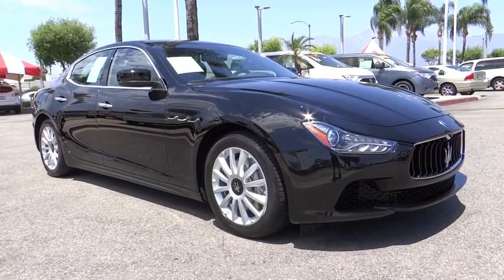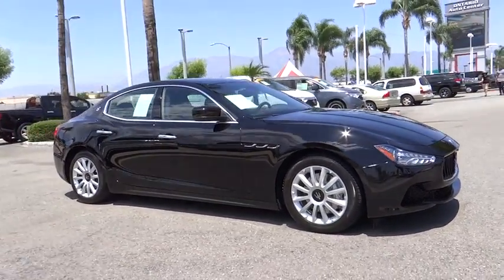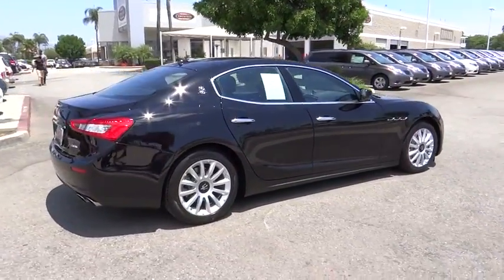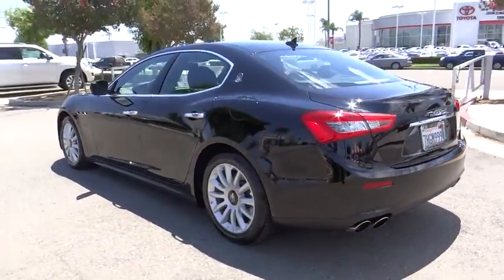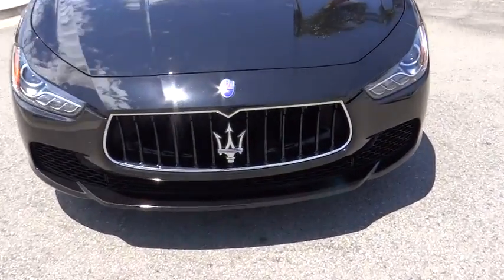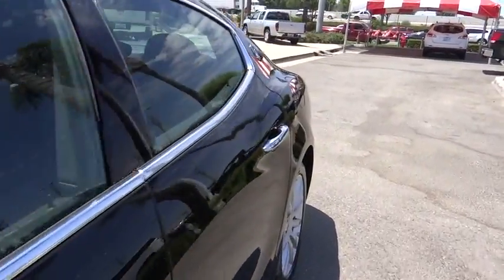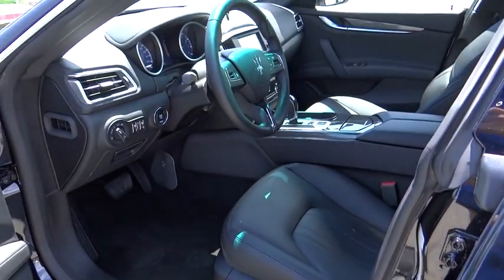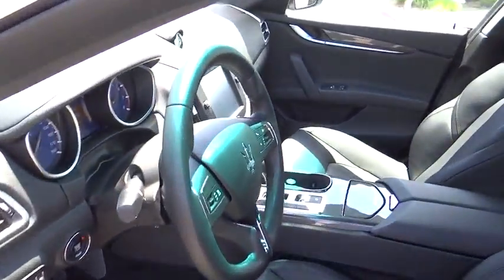2014 Maserati Ghibli used, Ontario, Corona, Riverside, Chino, Upland, Fontana, CA 2072222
2014 Maserati Ghibli

Crown Toyota
1201 Kettering Drive

2014 Maserati Ghibli.  13500 miles and showroom clean condition.  Experience the amazing technology of this Italian thoroughbred.  You only live once!   At John Elway's Crown Toyota we focus on what's really important - your experience. Our One Price, Simple, No Games philosophy takes the hassle and frustration out of buying a vehicle. We monitor the market for what each vehicle is actually selling for after all the hours of back and forth negotiation. Then we post one price - our BEST price -on every vehicle upfront, saving you time and frustration. John Elway wants to be ''YOUR'' Toyota dealer.